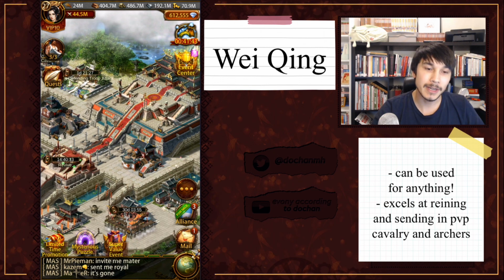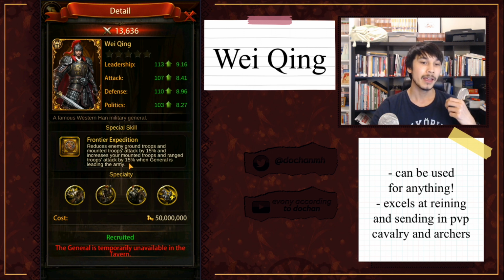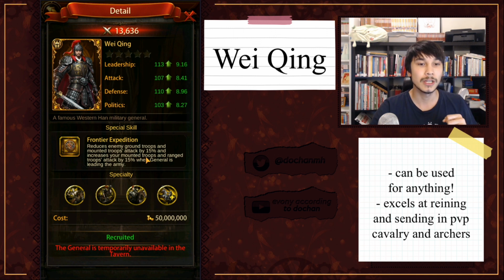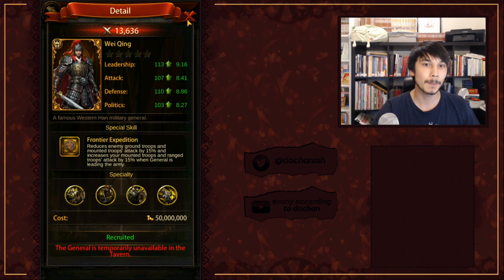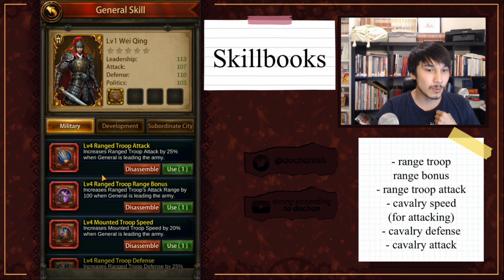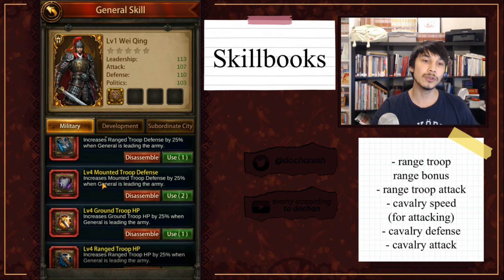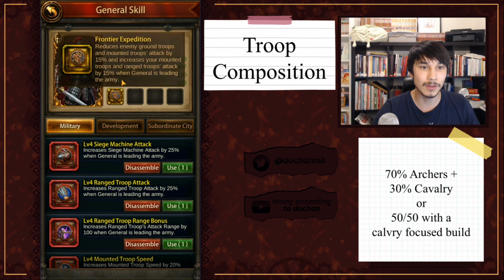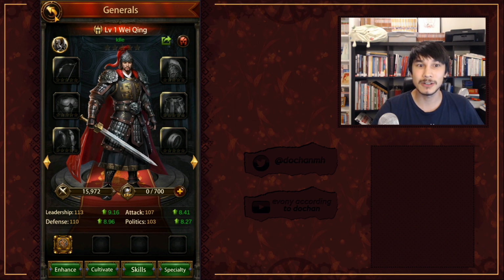Wei Qing - Evony General